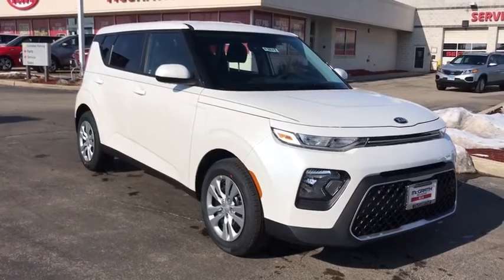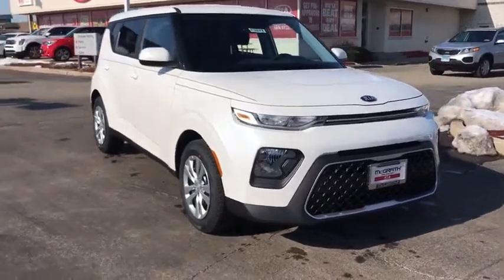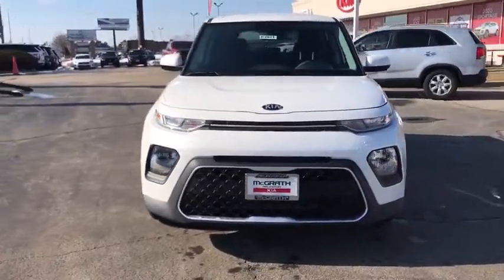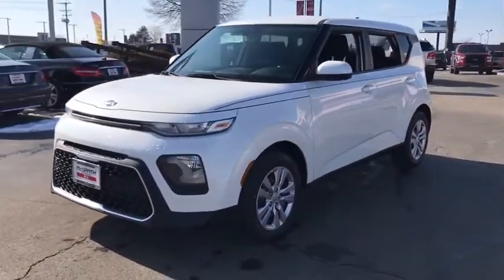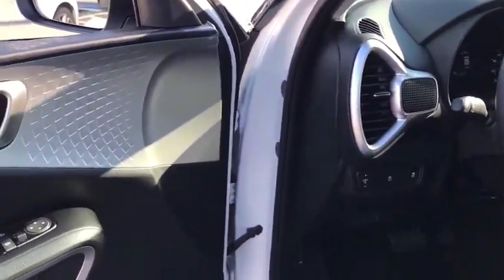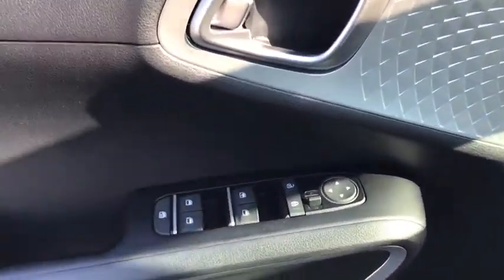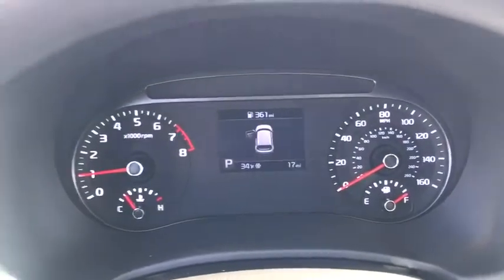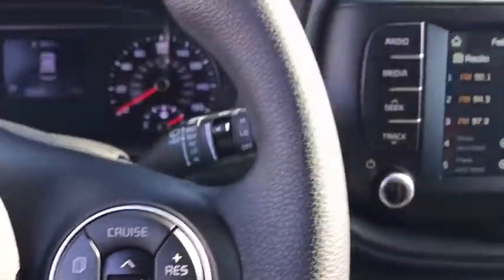2020 Kia Soul Arlington Heights, Buffalo Grove, Des Plaines, Skokie, Glenview, IL K12621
Snow White Pearl New 2020 Kia Soul available in Arlington Heights, Illinois at McGrath Arlington Kia. Servicing the Buffalo Grove, Des Plaines, Skokie, Glenview, IL area

1400 E. Dundee rd

2020 Kia Soul LX $4,785 off MSRP! Snow White Pearl Soul FWD IVT 2.0L 4-Cylinder MPI DOHCbrbr27/33 City/Highway MPGbrbrbrAwards:br  * 2020 KBB.com 10 Coolest New Cars Under $20,000   * 2020 KBB.com 10 Favorite New-for-2020 Cars Price excludes tax, title, license and fees.  Not all rebates are applicable.  Lease rebate may apply.  Please check with dealer for qualification.  Price includes: $1000 - Kia Customer Cash. Exp. 03/02/2020